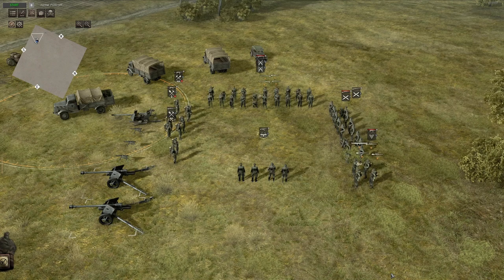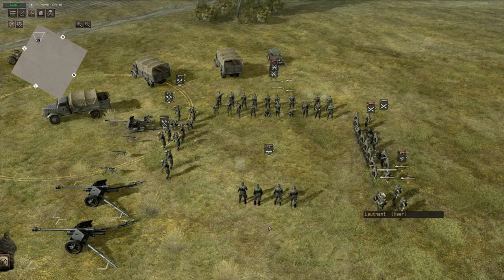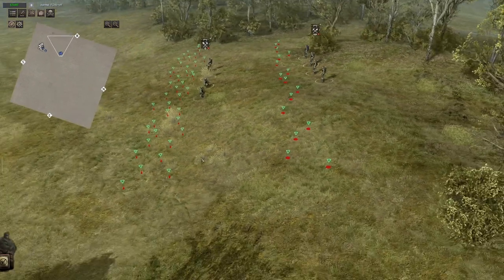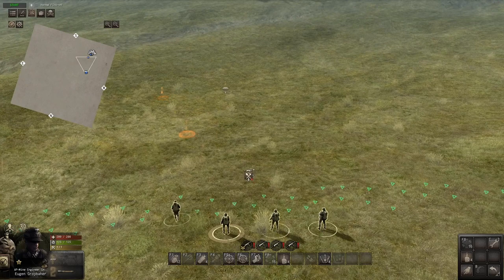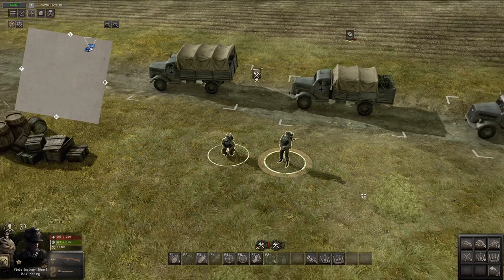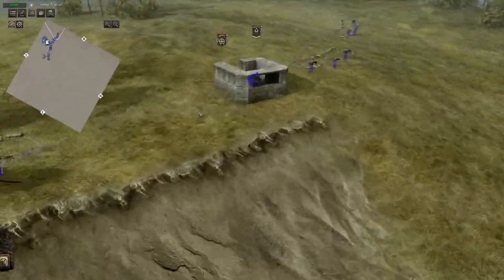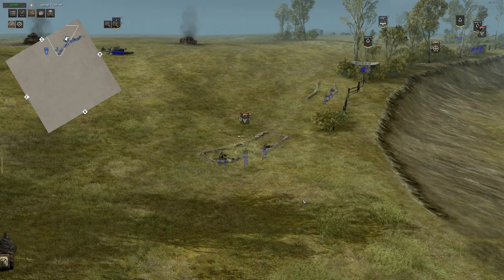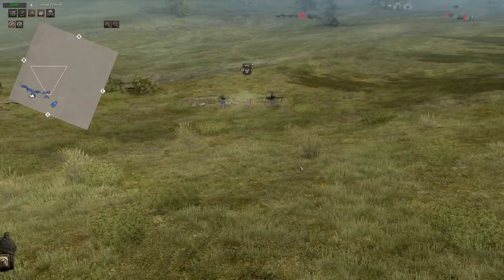Call to Arms Gates of Hell: Ostfront / Basic Defense Tutorial / Basic Defense Guide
Hello!

I hope you guys had a great day! Today i am making a defensive Tutorial on how to make a BASIC defense. I might do an advances one later! Anyways, I will talk about the placement of mines, emplacements and of course the management of the Infantry!

So grab yourself something to drink and maybe something to eat (maybe some popcorn ;) ) and enjoy the new video